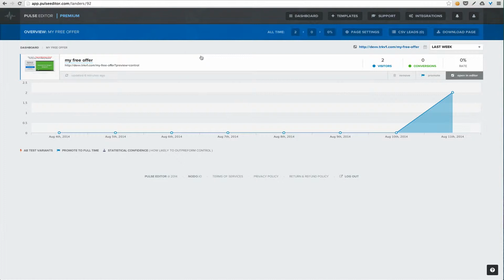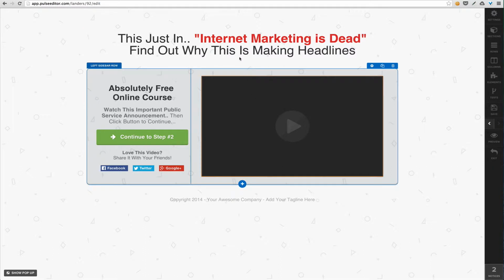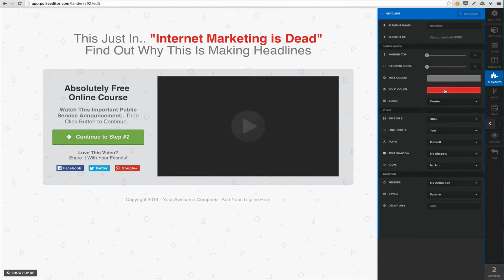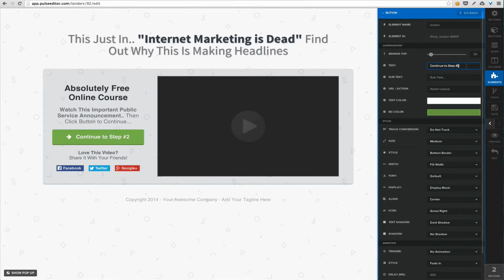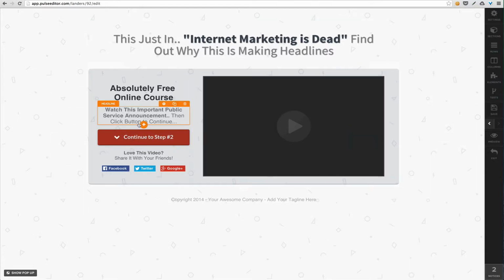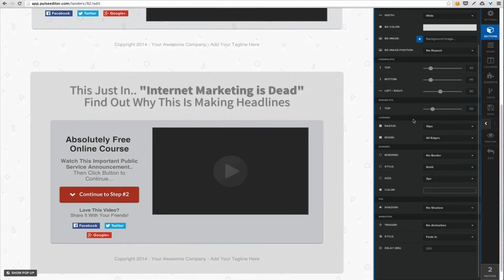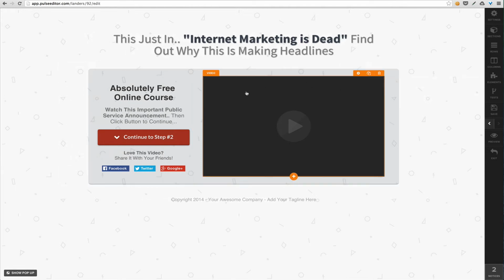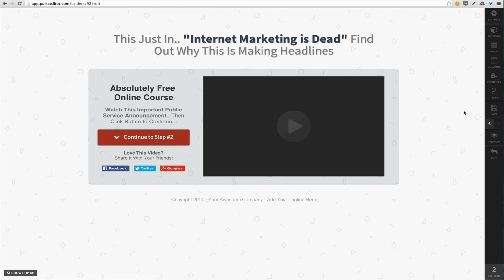PulseEditor - Editor Overview